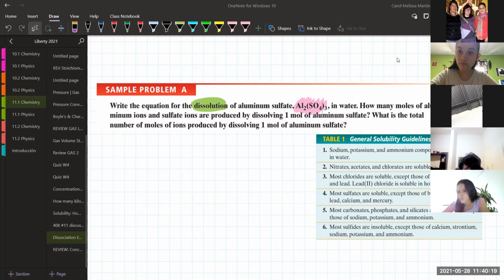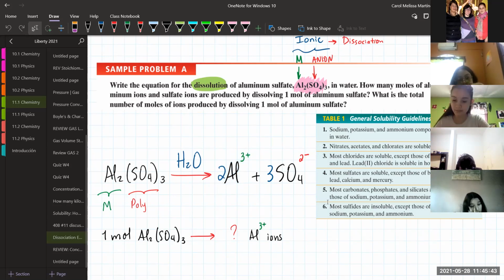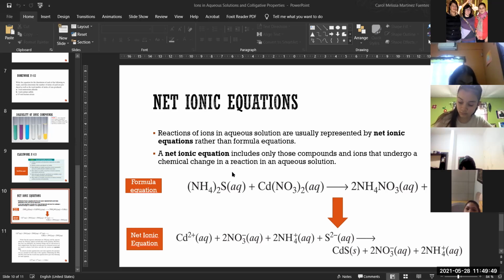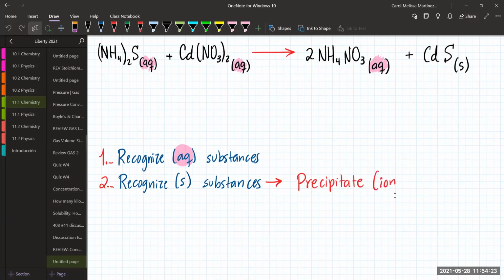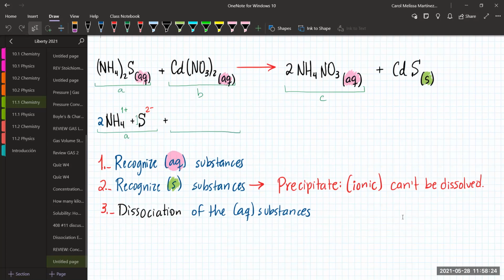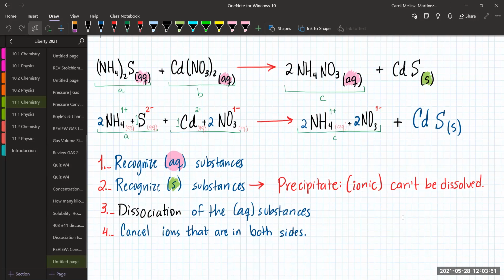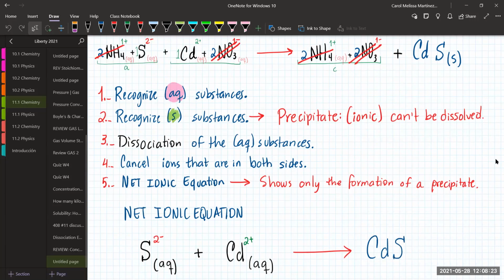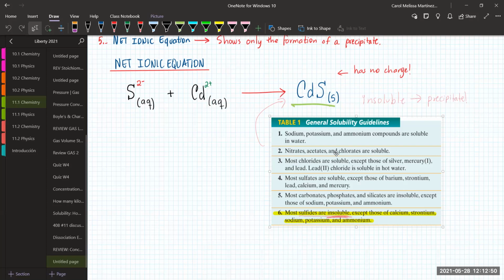Net ionic equation